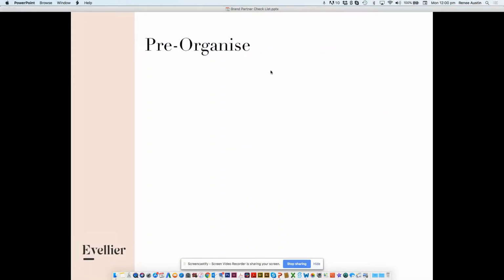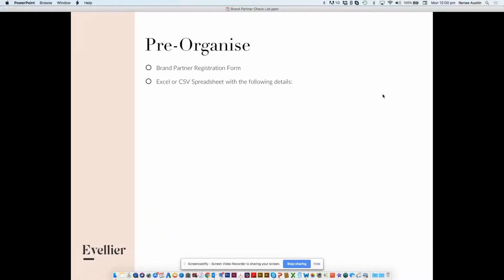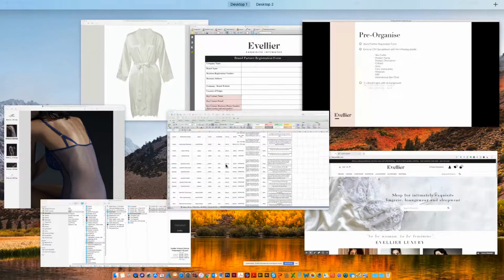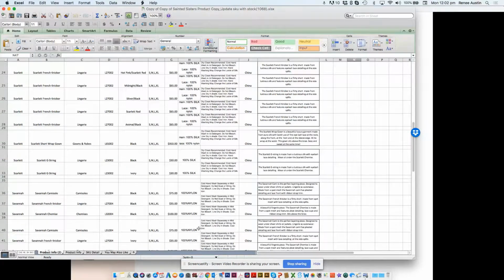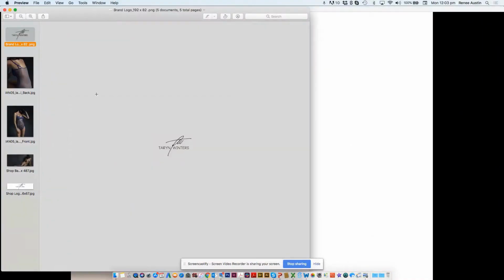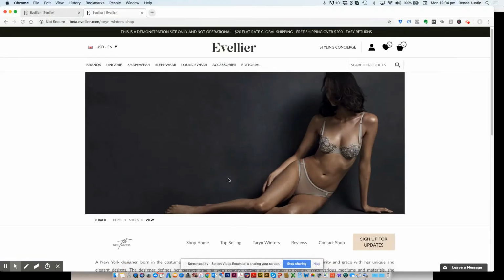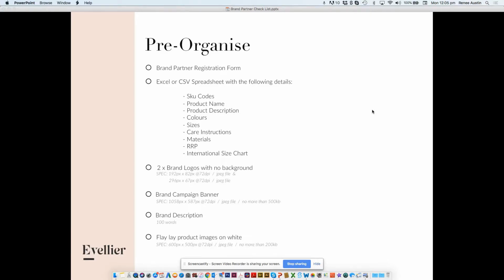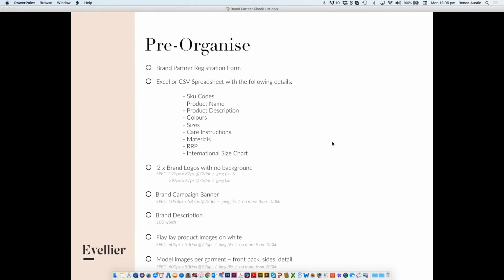Welcome Video & Pre Organise ©️Evellier 2019